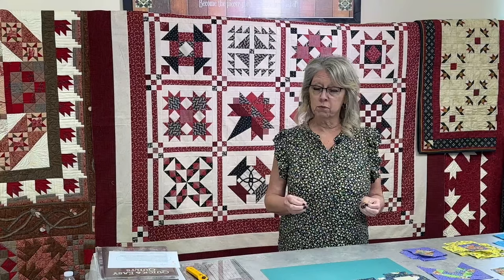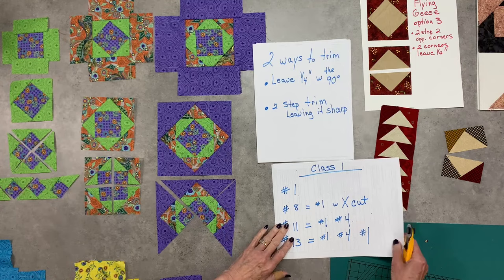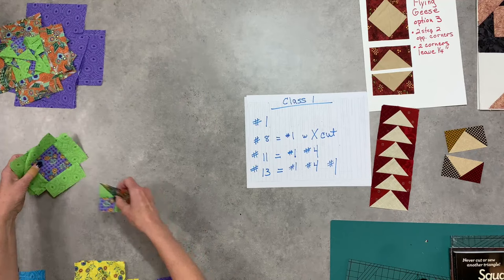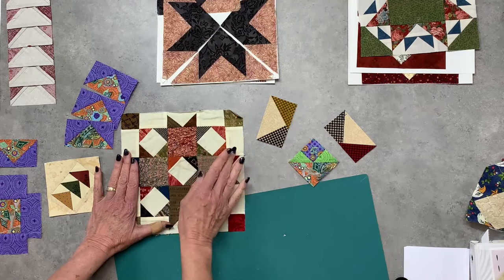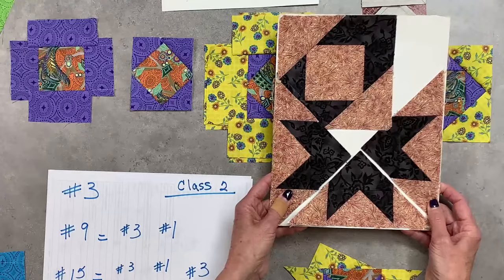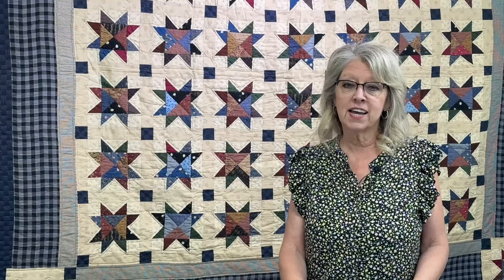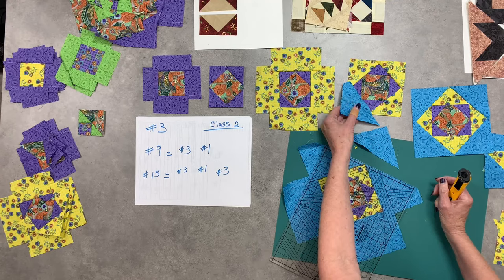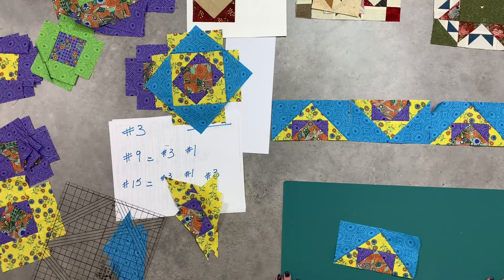Class 2 on SnS Option Overview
On Monday, Sep 11 at 2pm central USA time, we will continue our Option Overview class series as we learn Option 3, 9 and 15 of the Square in a Square technique.  We are moving forward learning the Options!   Replays available.
See you Monday